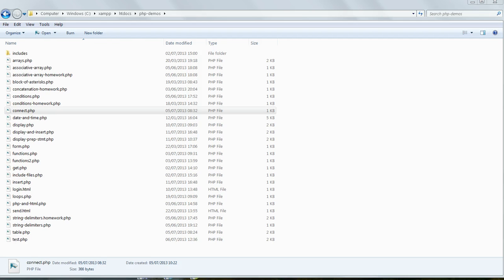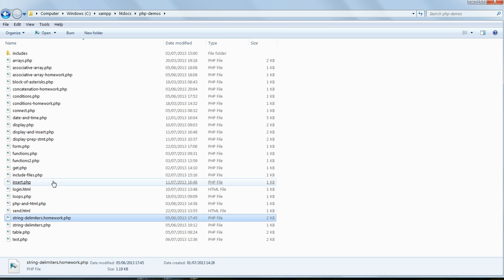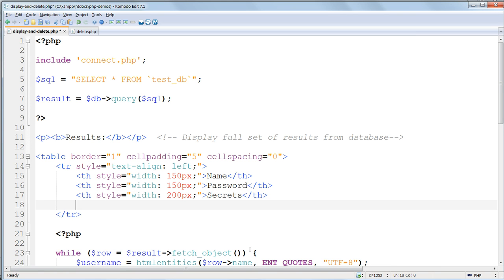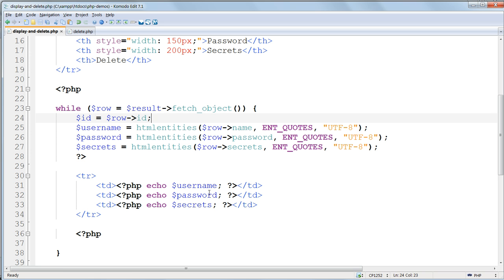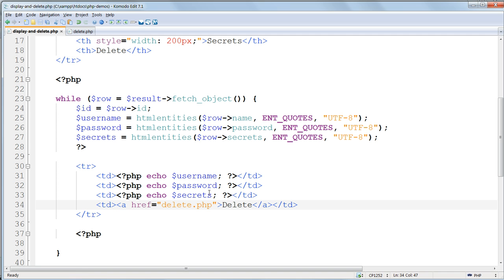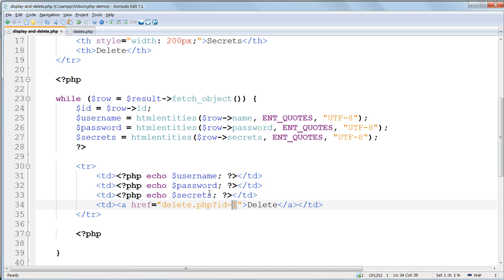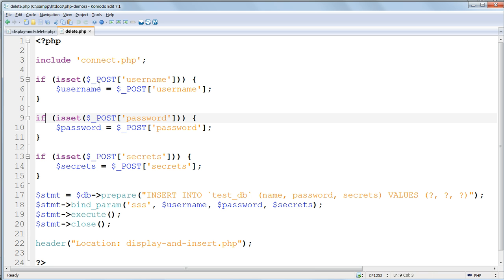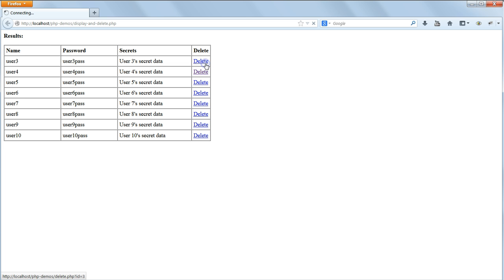The Ultimate Web Development Course 08-08: MySQL in PHP - Delete MySQL database records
This is the last of the free videos available on Youtube in this course. To continue with the course please enrol for free on Udemy